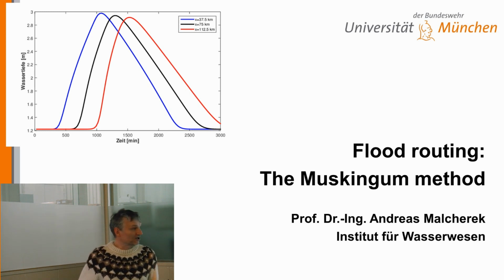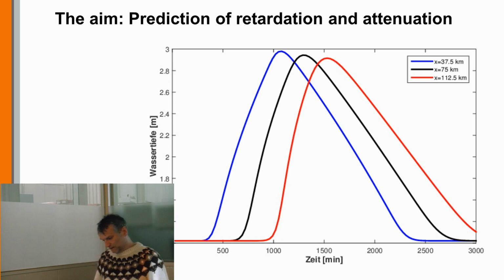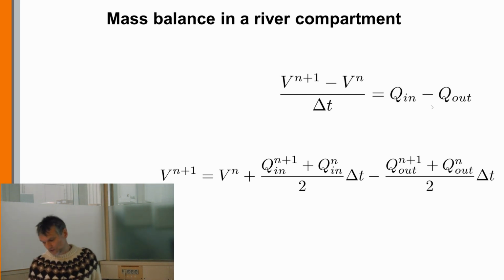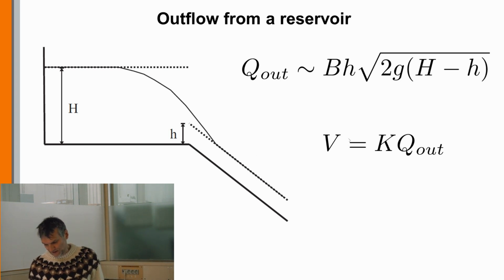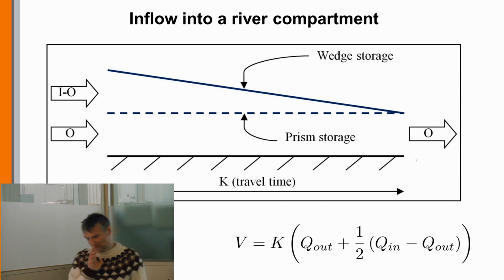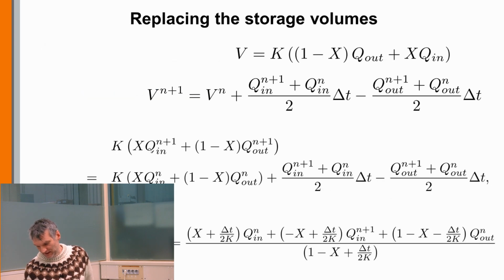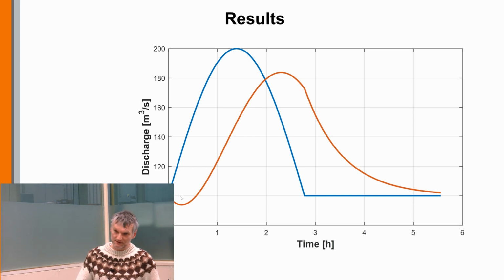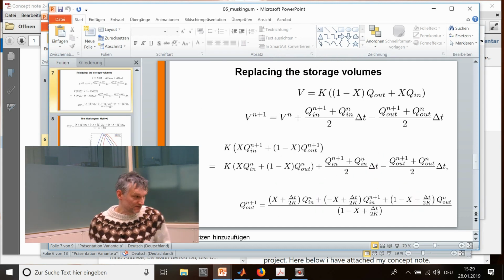Catchment modeling 6: The Muskingum method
Prof. Andreas Malcherek presents, derives and critizises the basics of the Muskingum method.